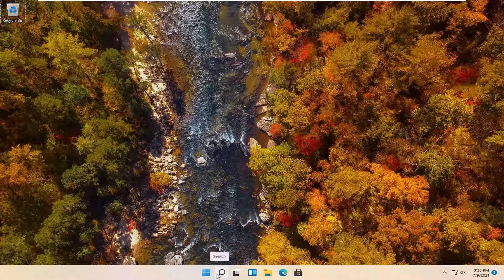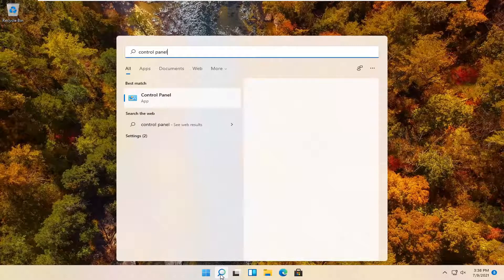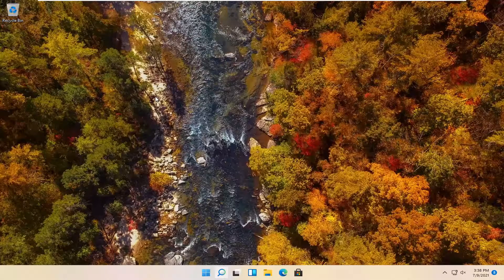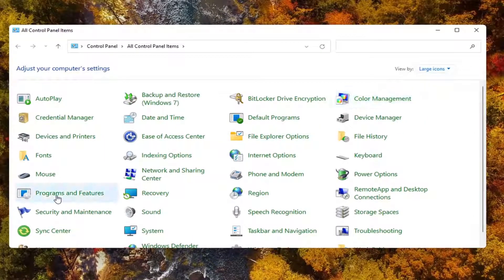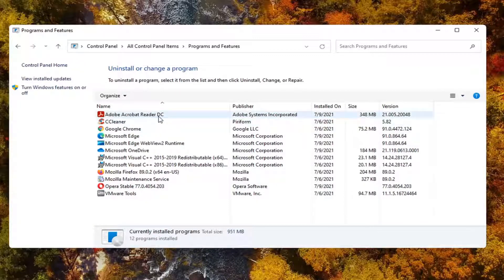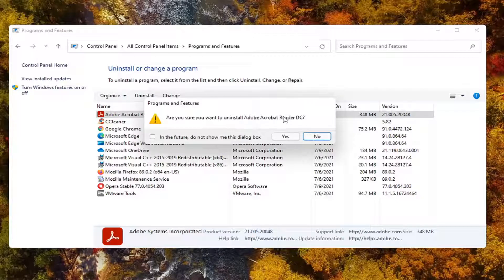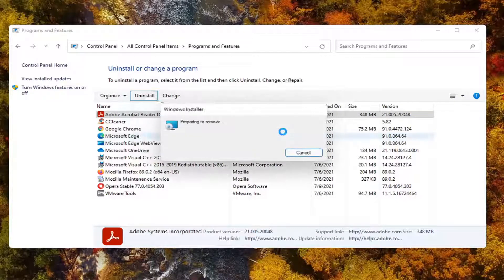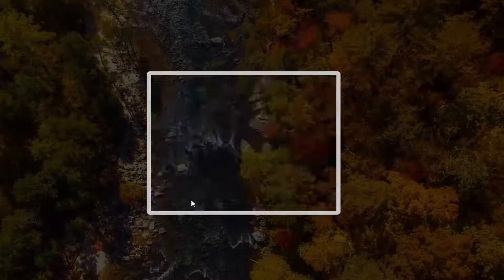How To Uninstall Adobe Acrobat Reader From Your Windows 11 Computer/Laptop [Tutorial]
You can easily uninstall Acrobat from the Windows Control Panel.